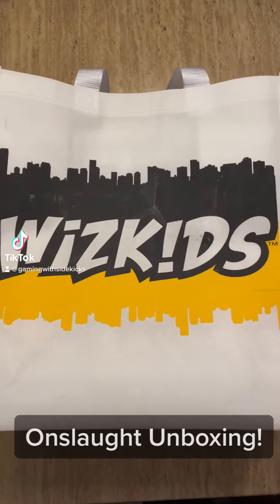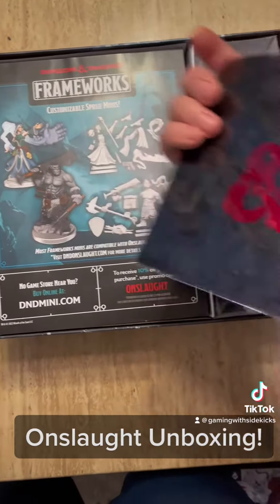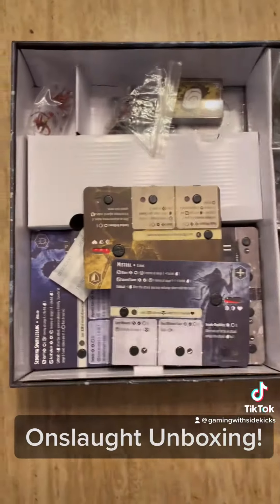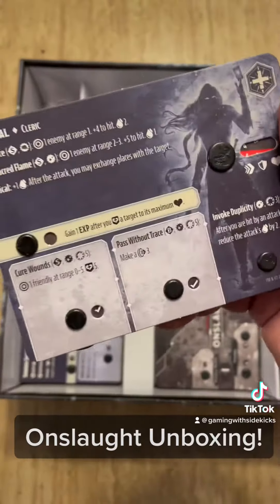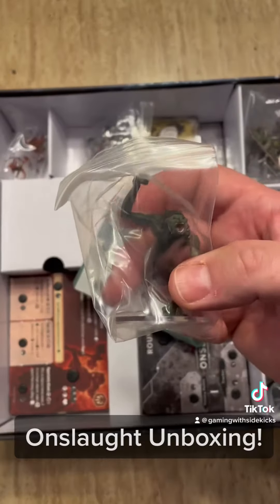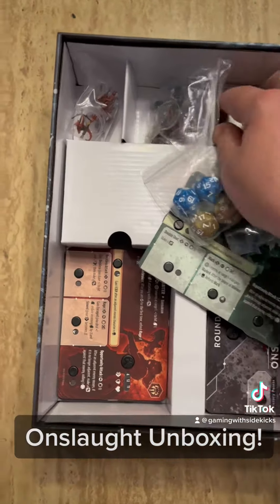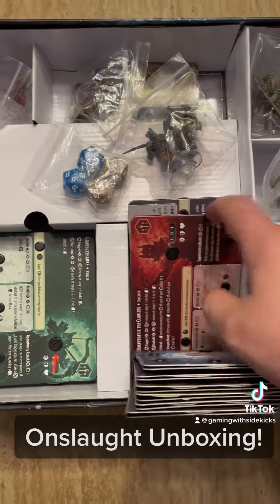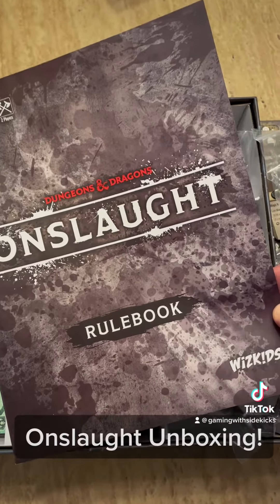Unboxing Onslaught from @WizKidsOfficial!